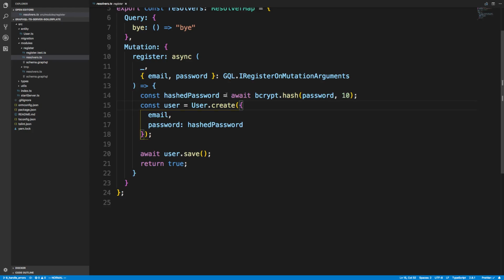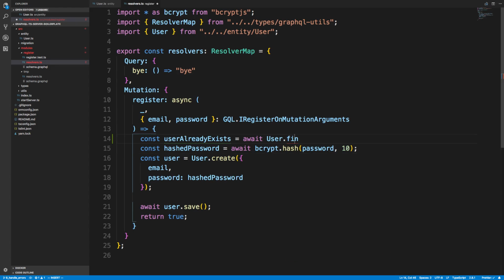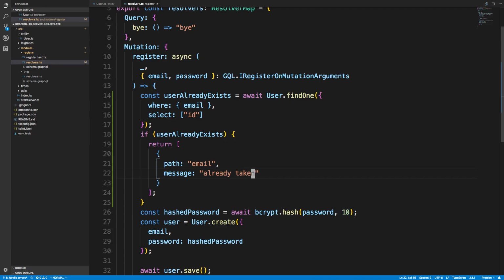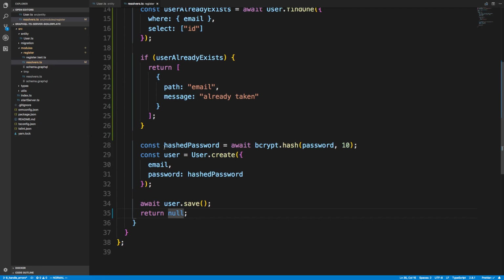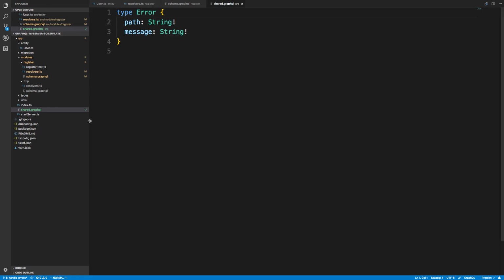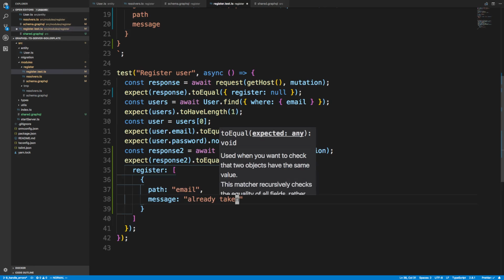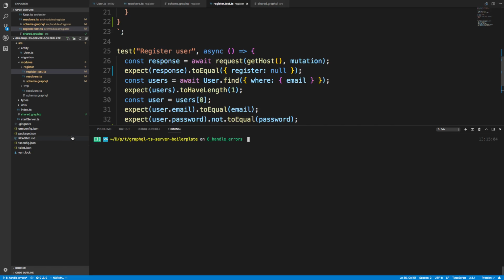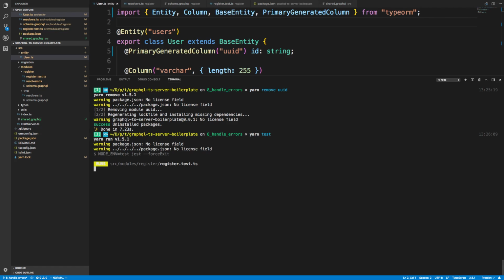Handling Errors in GraphQL - Part 7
Learn how to handle errors in graphql.